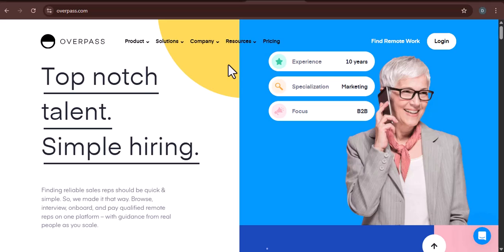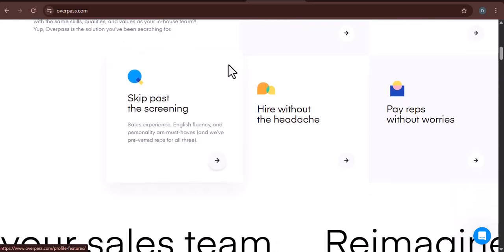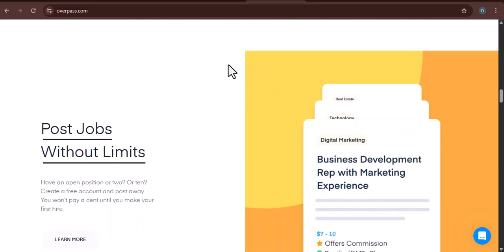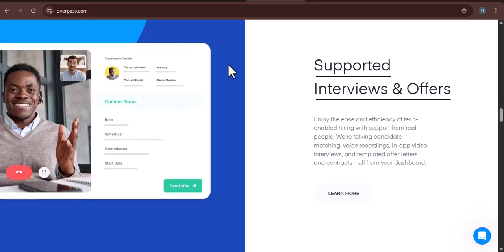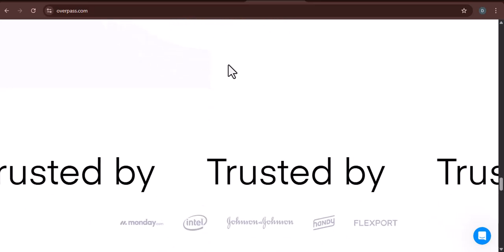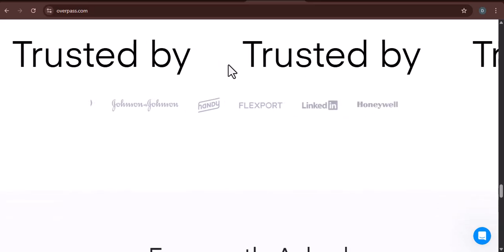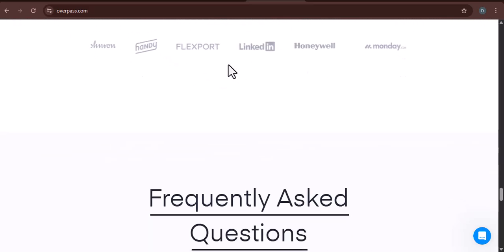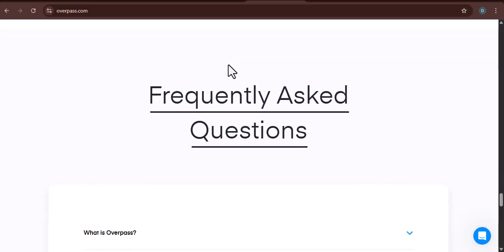What is the overpass API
In this video, you will learn about What is the overpass API

9 YouTube Channel Ideas to Help You Choose Your Own

✅IGNORE THIS
Related Search: